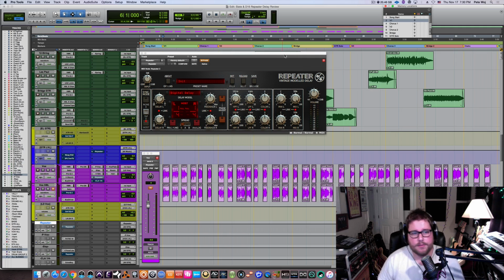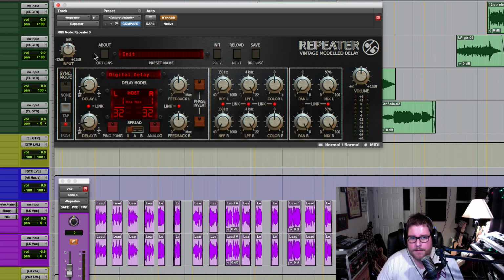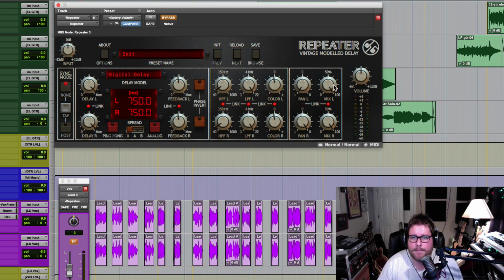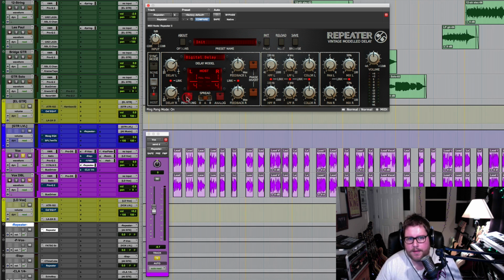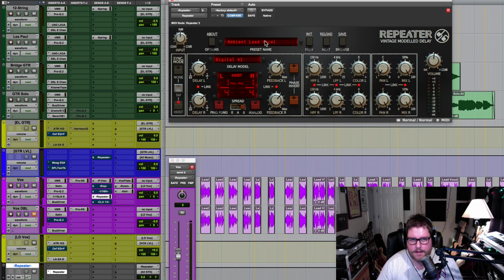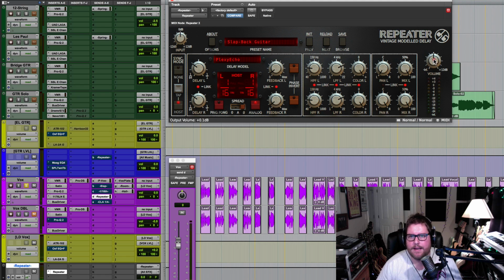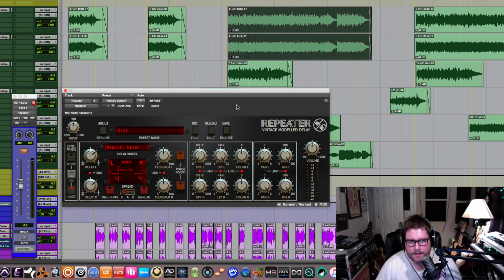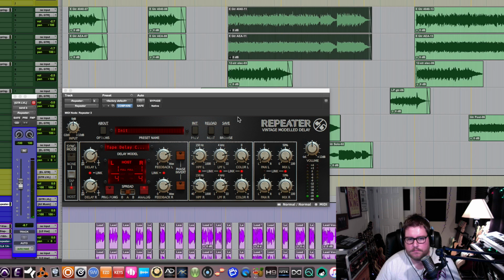Repeater Delay by Slate Digital (Review) | MixBetterNow.com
Here's a walkthrough and overview of Repeater, the brand new delay plugin from Slate Digital!

WIN 1 of 3 FREE Copies of Bx_rooM/S by Brainworx and Plugin Alliance!!